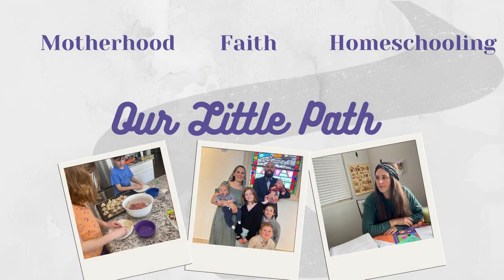New to Homeschool | Starting your homeschool journey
First Week of Homeschool | Starting your homeschool journey My five tips for starting your  homeschool journey. If you are new to homeschool these are just for you!